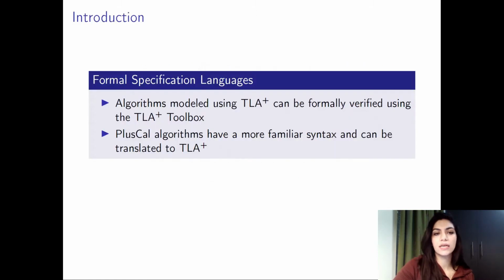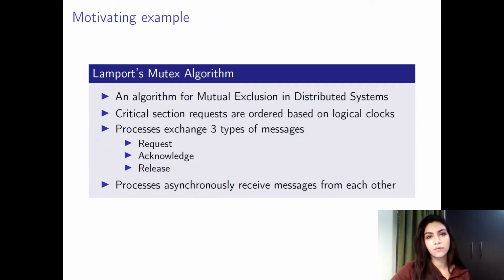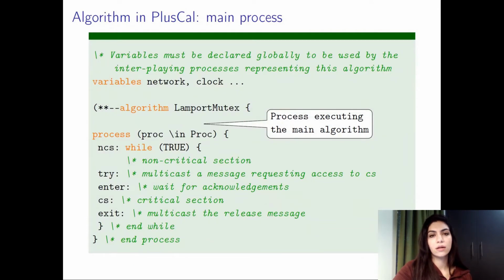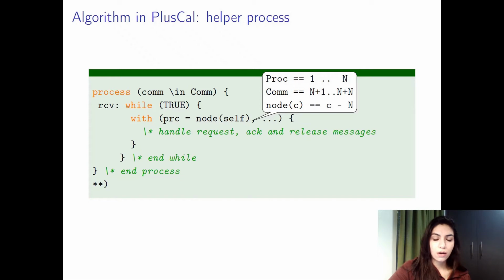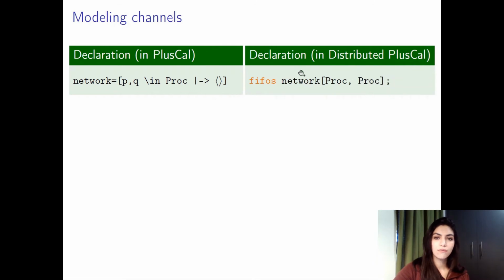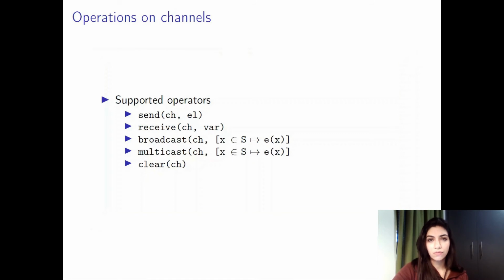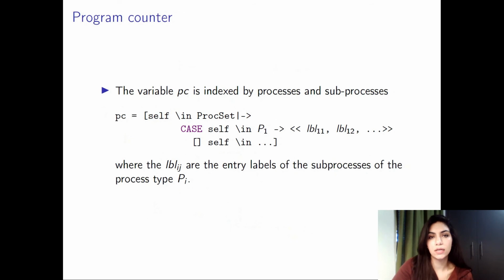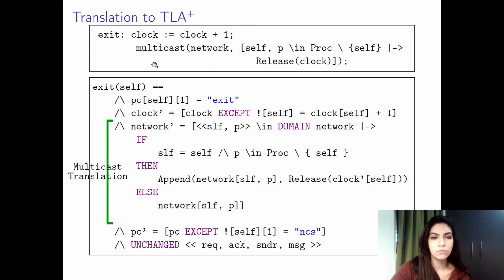An Extension of PlusCal for Modeling Distributed Algorithms (H Alkayed, H Cirstea, S Merz)